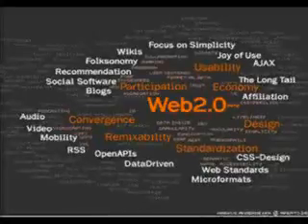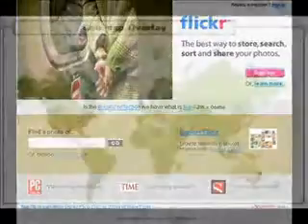Francisco Web 2 0